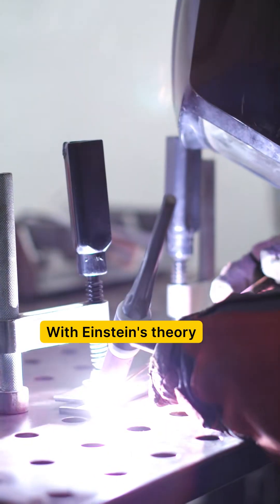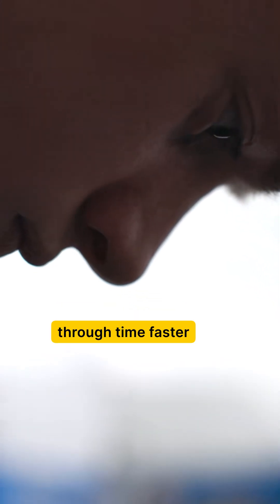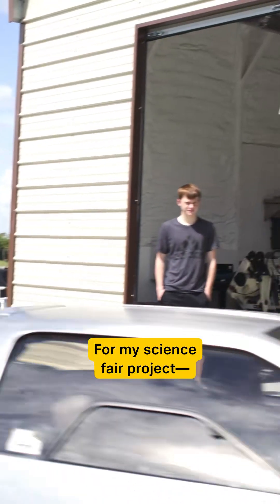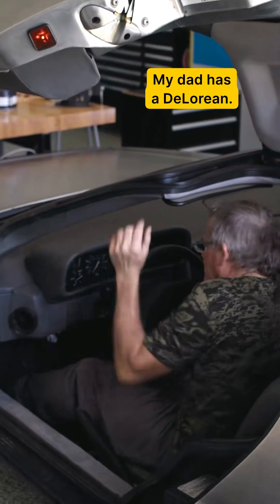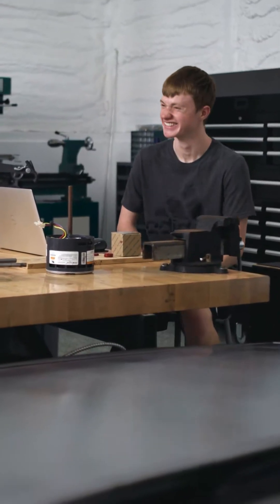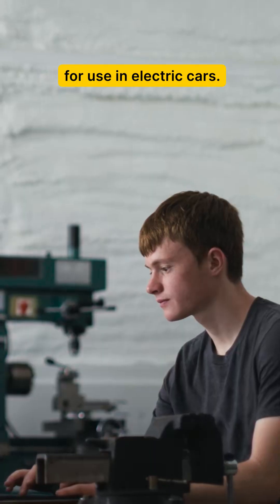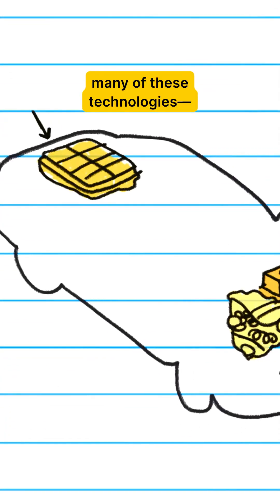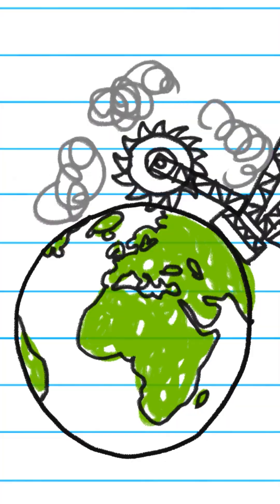Robert's Science Project Could Shape Our Future!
Robert's Science Project Could Change Our Future!